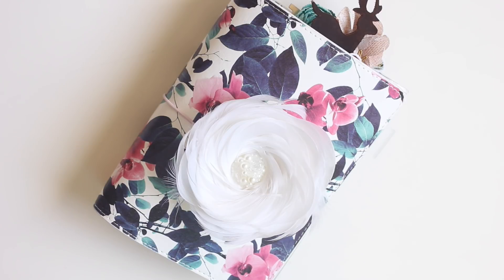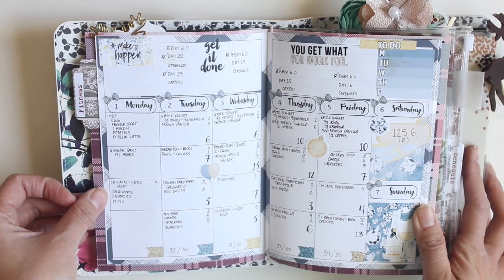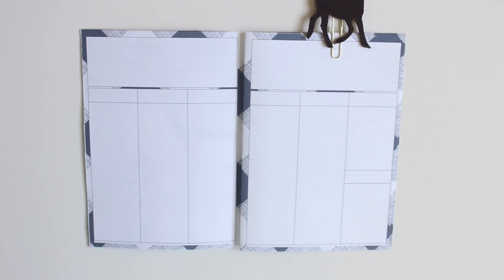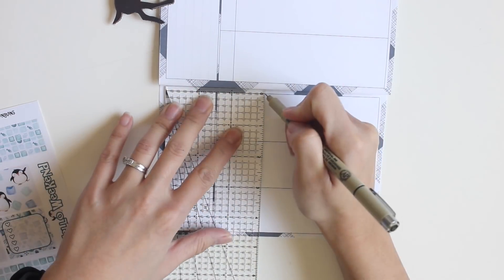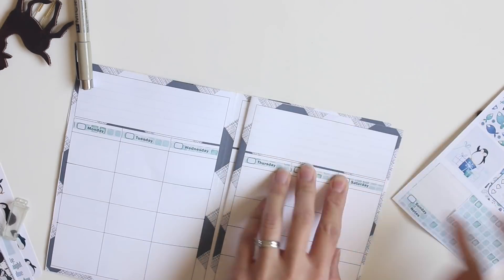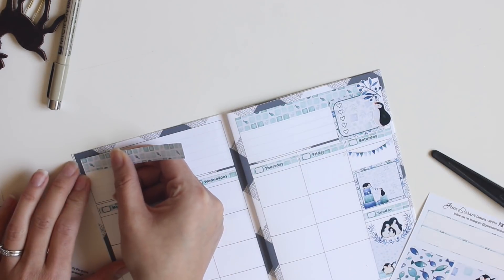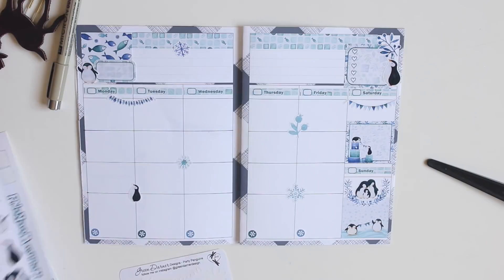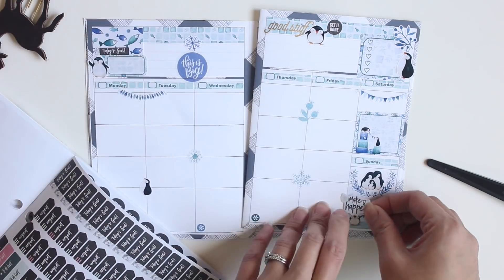Plan With Me: Jan 15-21, 2018 // Fitness Planner (Party Penguins from GreenDarnerDesigns)